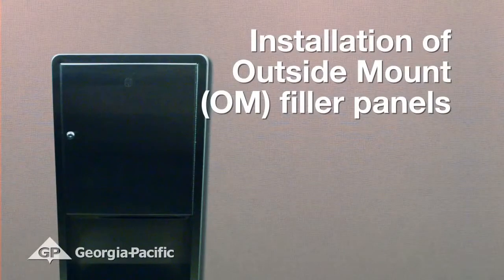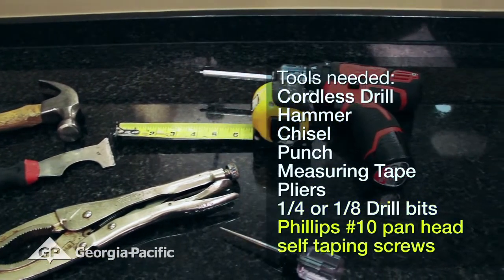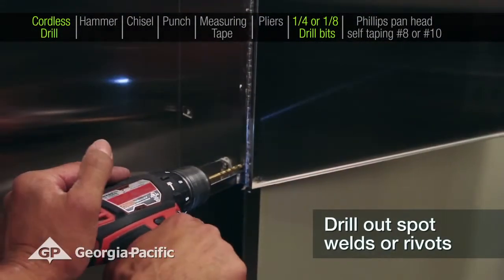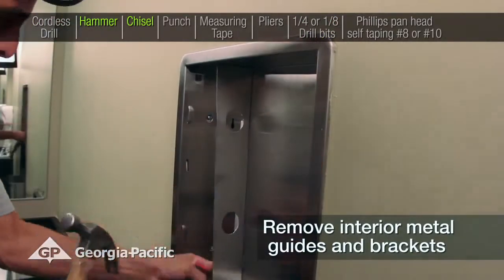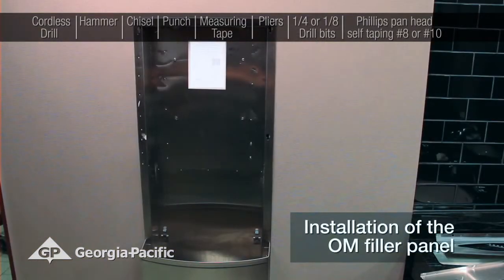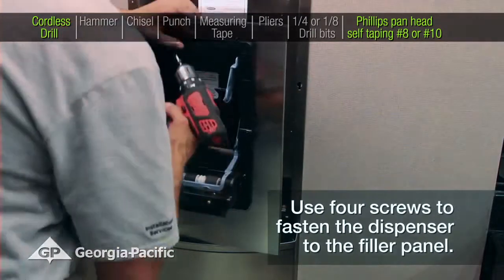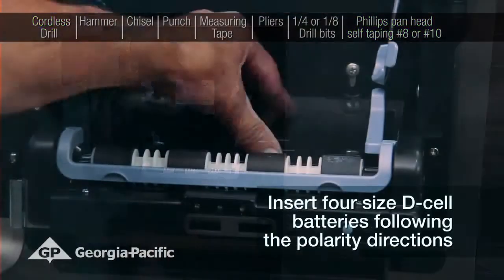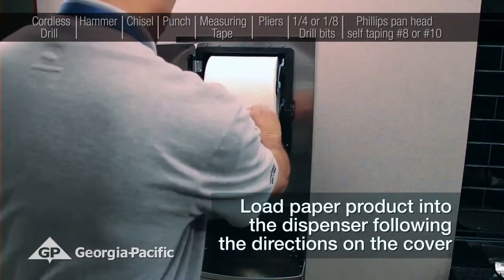Georgia Pacific Recessed Dispenser Install Outer Panel Mount